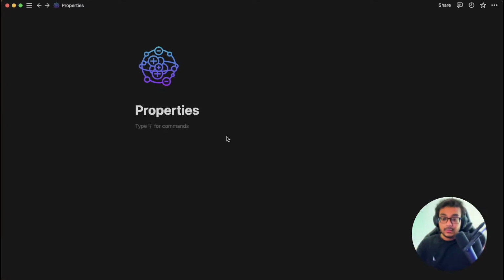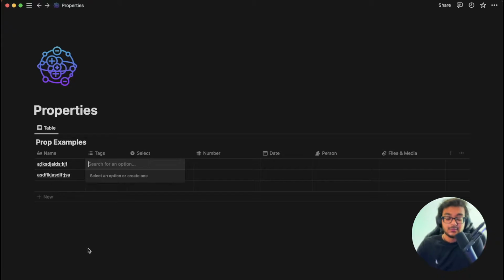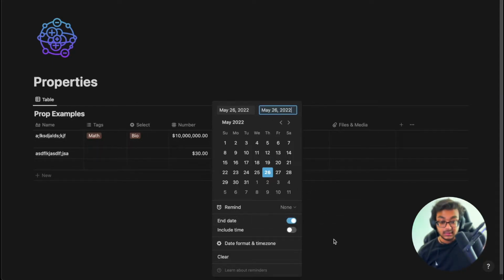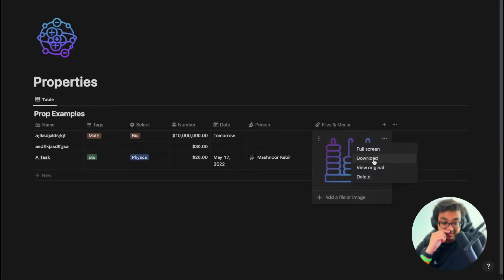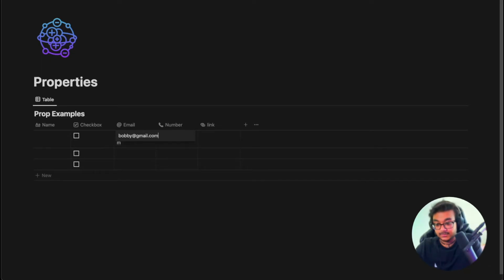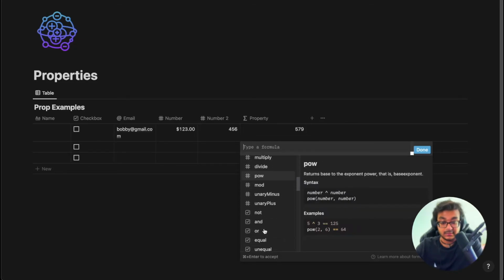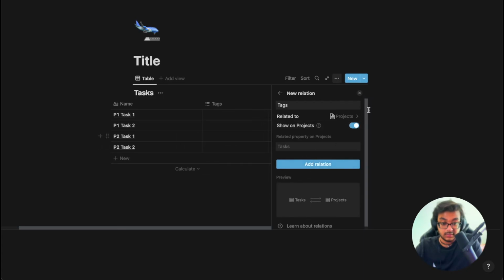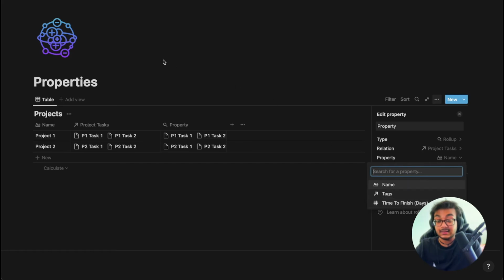Going Over ALL of Notion's Properties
In this video, we go over all of the properties that Notion Databases have to offer as of June 2022

Timestamps:
0:00 Intro
2:13 Text
2:54 Tags (Multi-Select)
3:24 Select
4:27 Number
4:57 Date
6:08 Person
6:58 Files and Media
7:56 URL/Link
9:19 Checkbox
9:25 Email
9:42 Phone Number
10:12 Advanced Properties
10:23 Created Time
10:46 Created By
10:52 Last Edit Time + Last Edited By
11:05 Formula
12:55 Relations + Rollups
13:30 Relations
15:50 Rollups